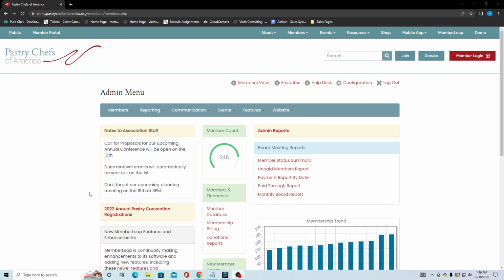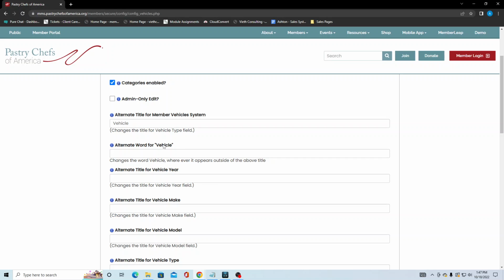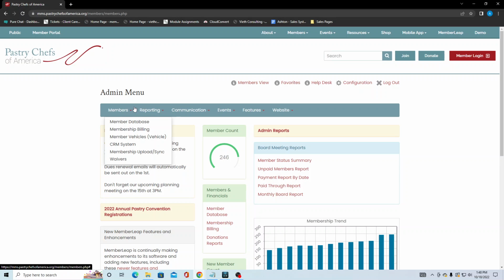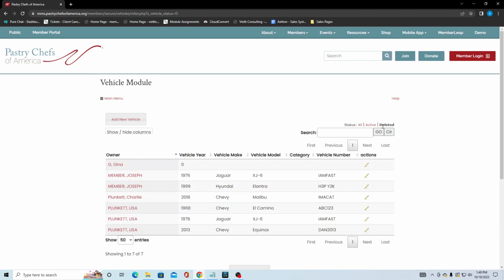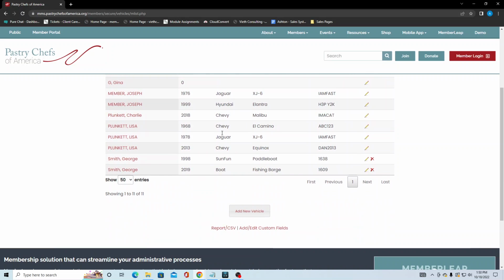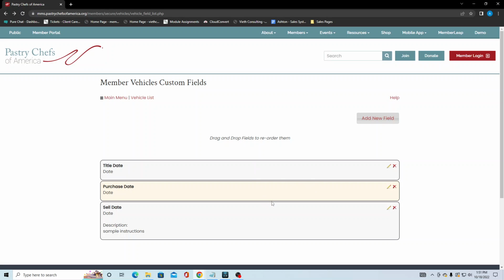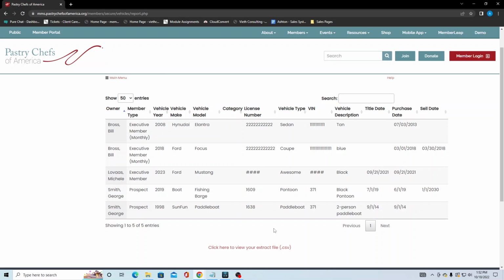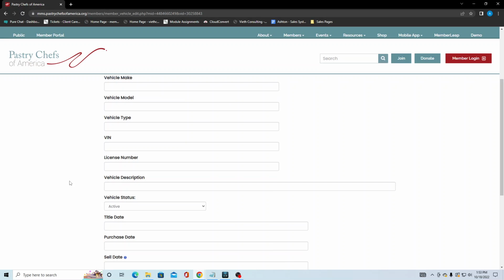MemberVehicle Module 2022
This video will briefly go over our property management/vehicle management module in our MemberLeap system.